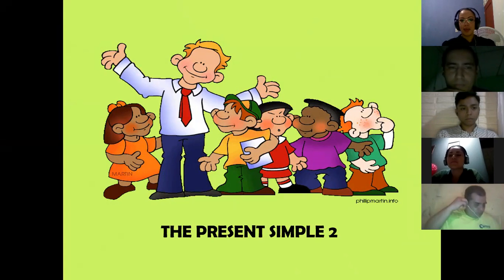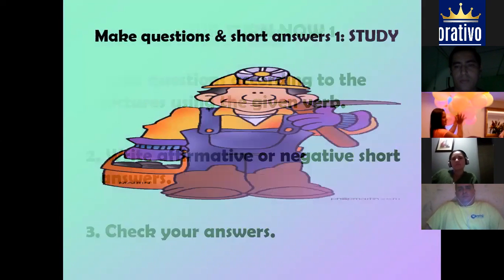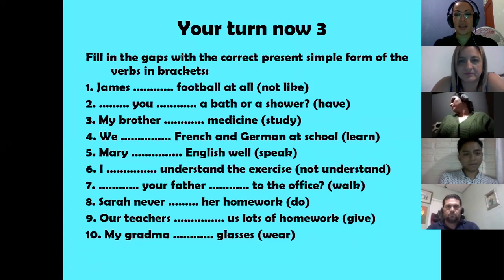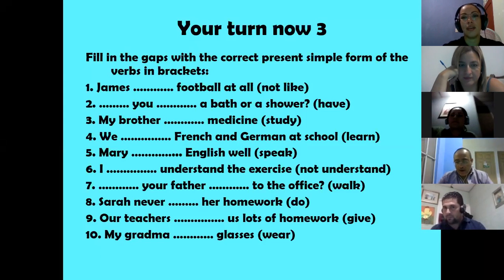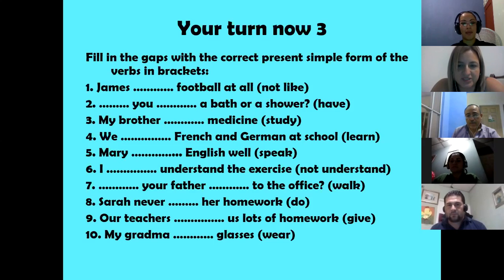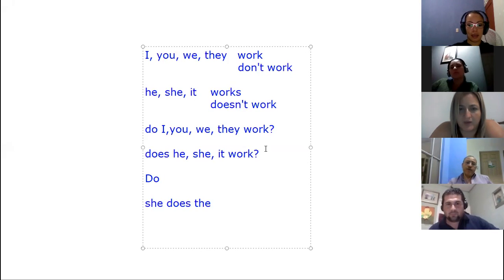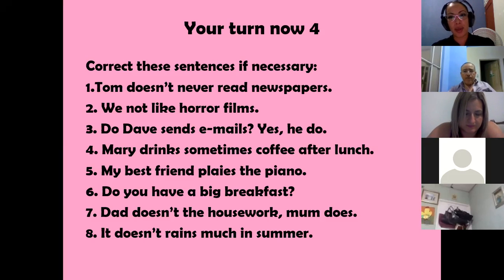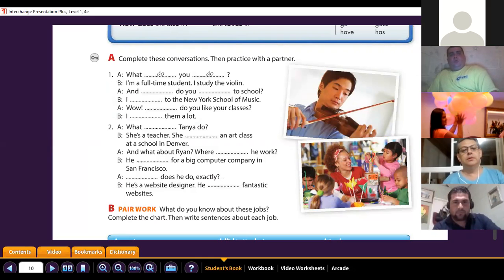section 2 class 6 simple present